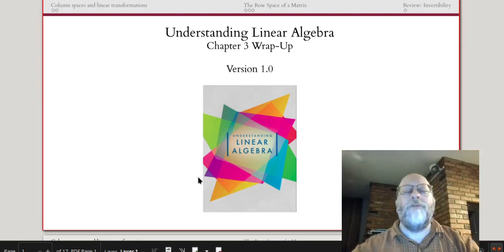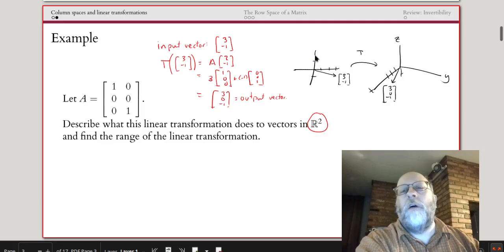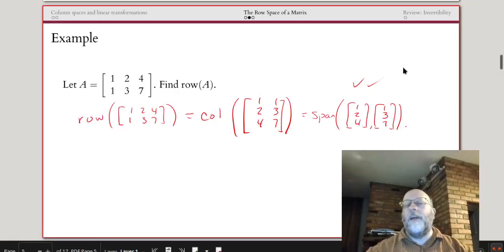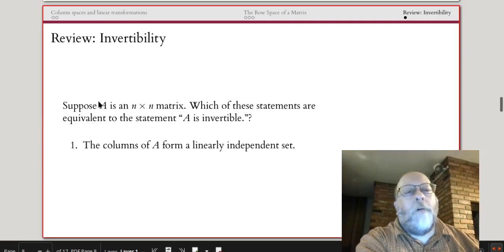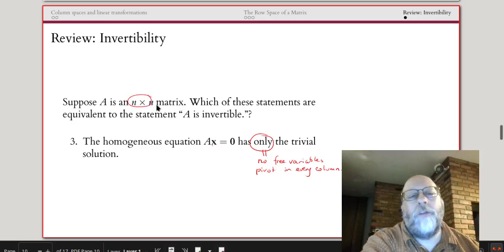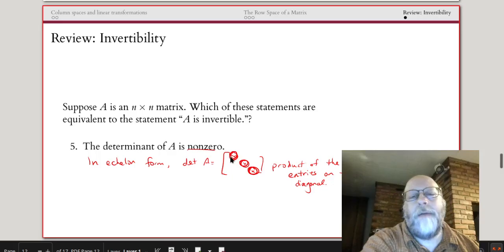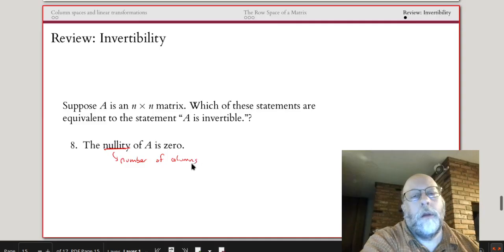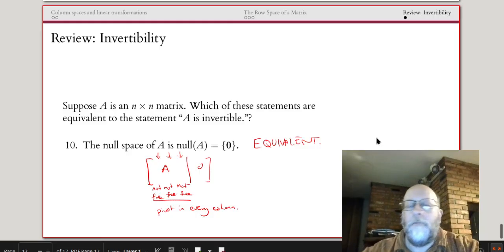Math 2114: Day 12 (Chapter 3 Wrap-up)